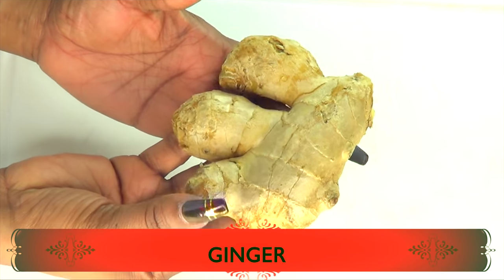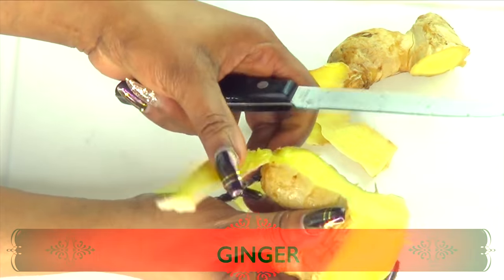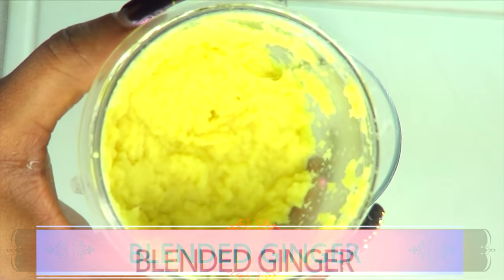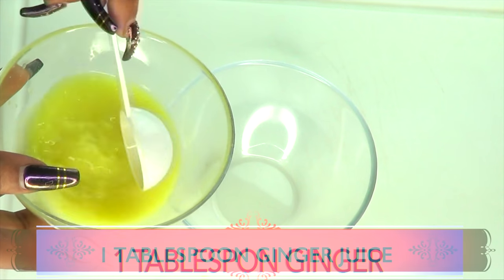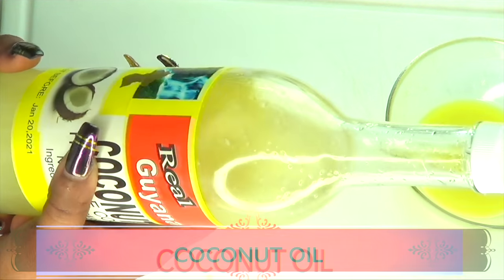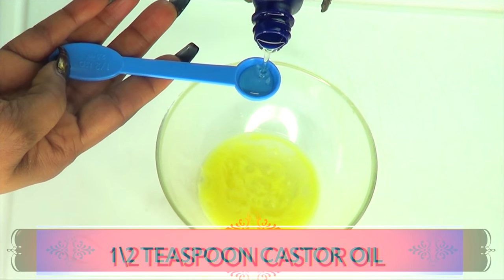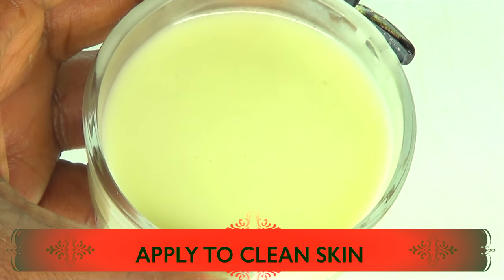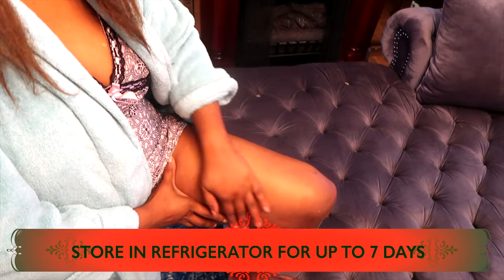MY AT HOME CELLULITE TREATMENTS | CELLULITE HOME REMEDIES | Khichi Beauty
MY AT HOME CELLULITE TREATMENTS | CELLULITE HOME REMEDIES
In this video, I am sharing a home remedy that I use to reduce my cellulite